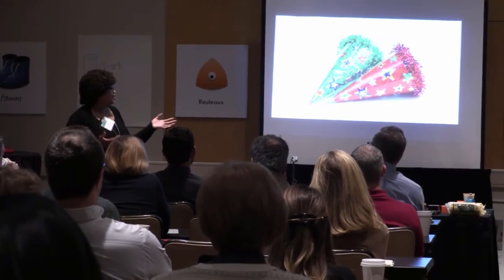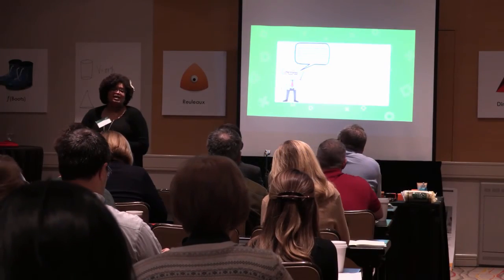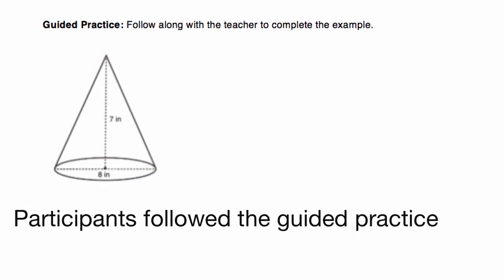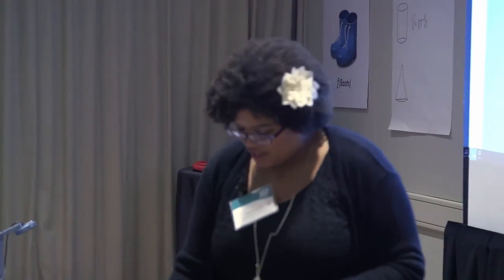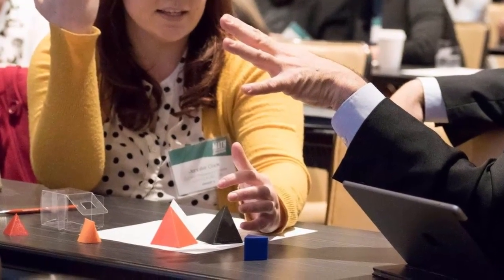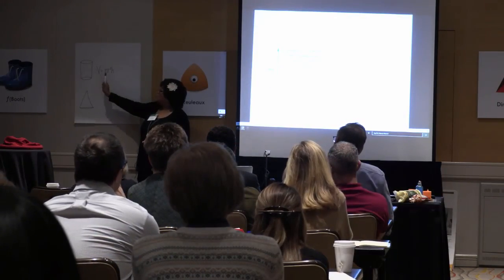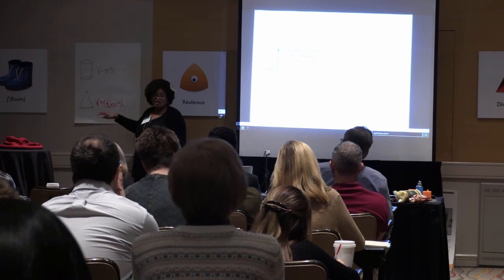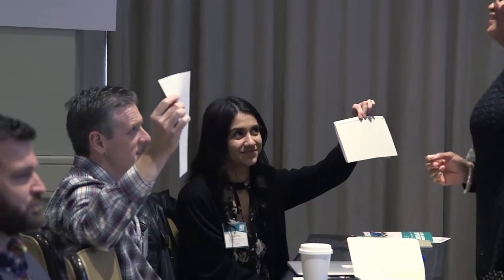Deeper Learning Symposium: Breaking the Status Quo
In one of the first sessions at the Deeper Learning Symposium, participants put themselves in the place of students. They experienced two different kinds of lessons—one showing a solid but traditional, procedural lesson and another exemplifying innovative techniques not centered around memorizing formulas and performing computations.